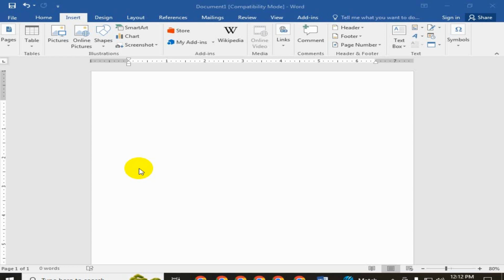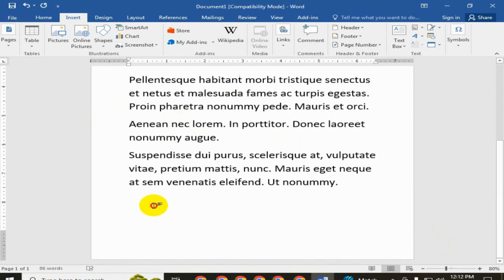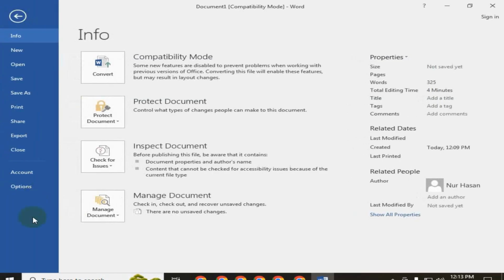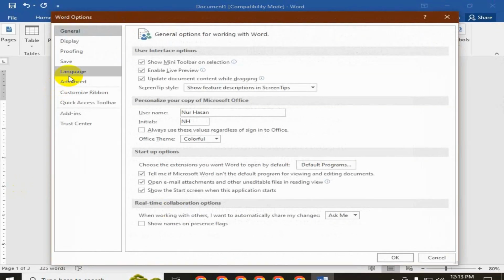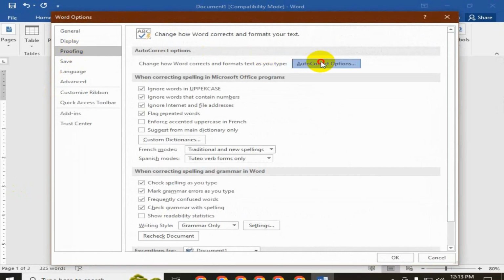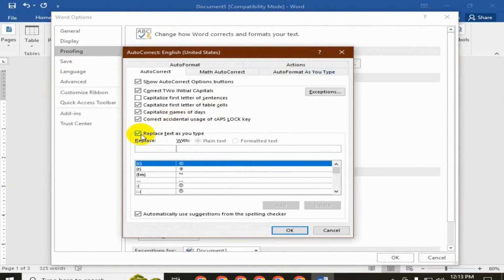How to generate random text in MS Word - Create custom random text in MS Word